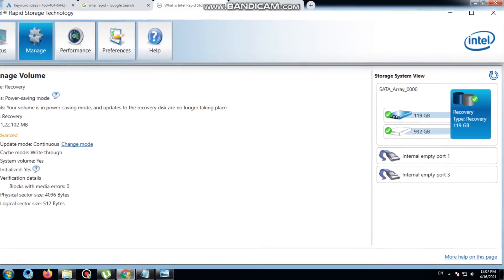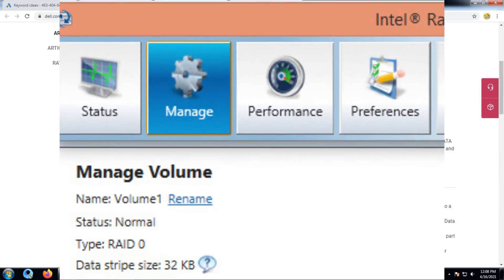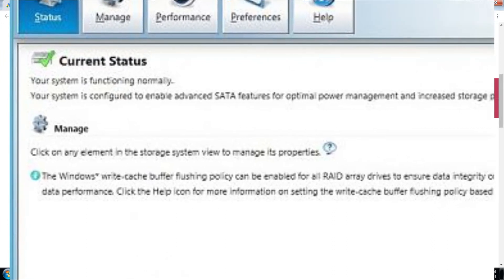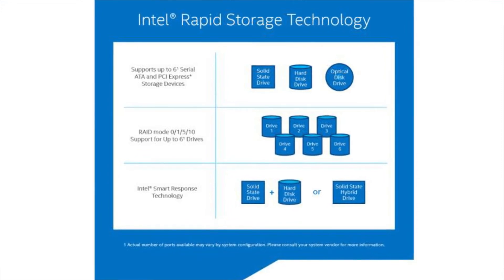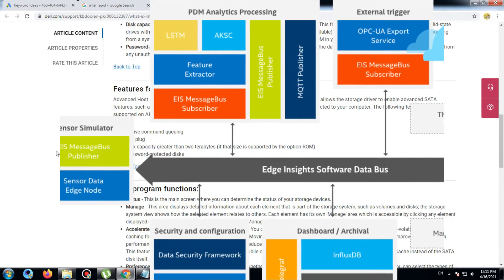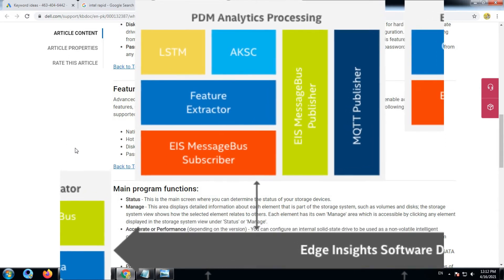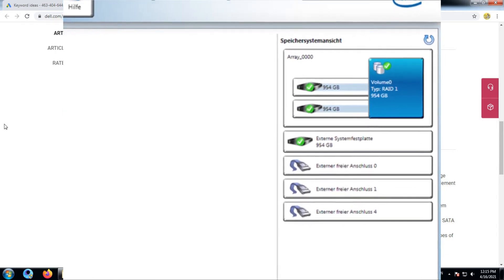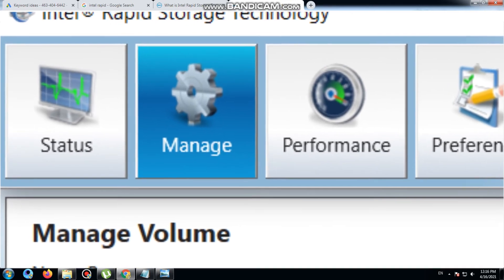Intel Rapid Technology | Intel rapid storage technology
Intel Rapid Storage Technology is a Windows-based application that provides improved performance and reliability for systems equipped with SATA disks for desktop, mobile, and server platforms.